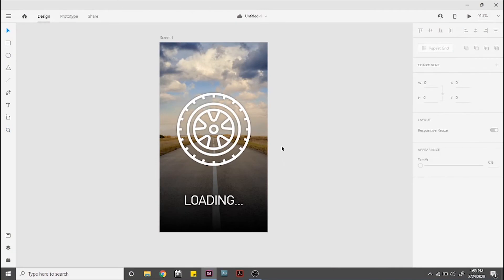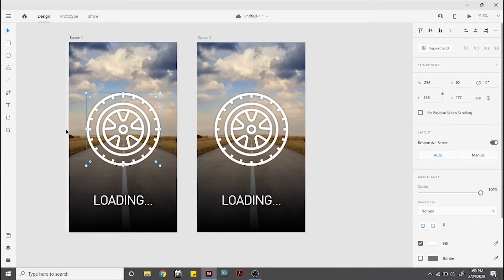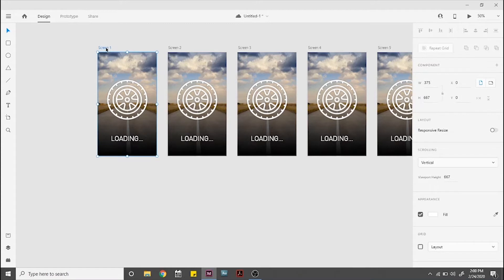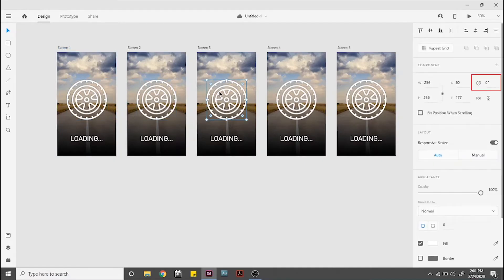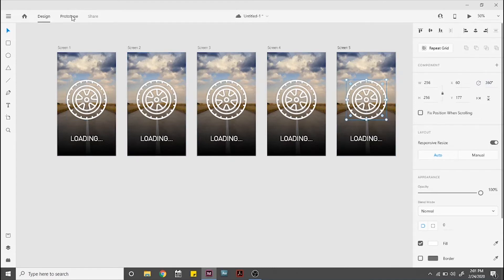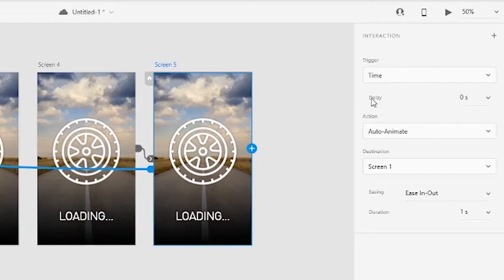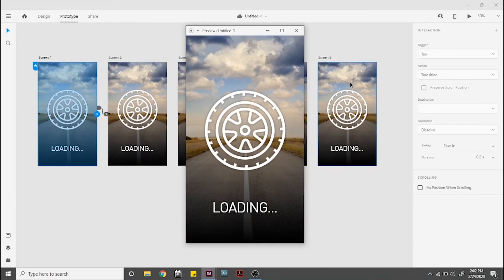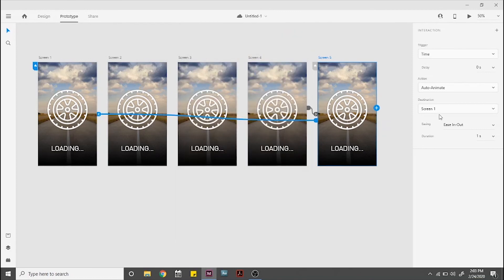Animate a Spinning Icon on Adobe XD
Learn how to auto animate a spinning icon in Adobe XD for Beginners by IntQD